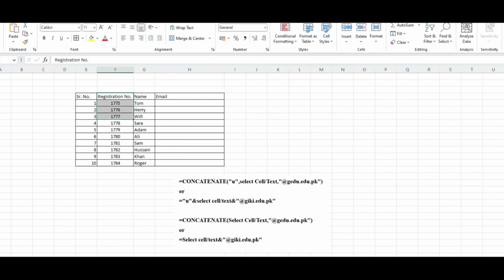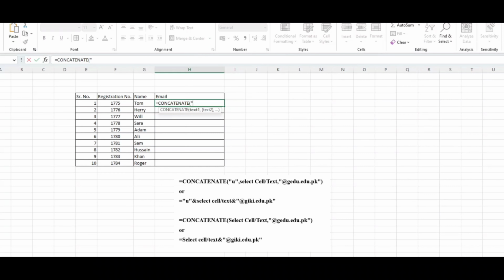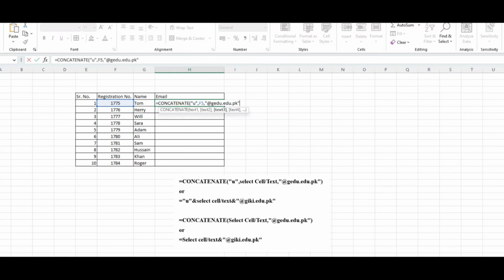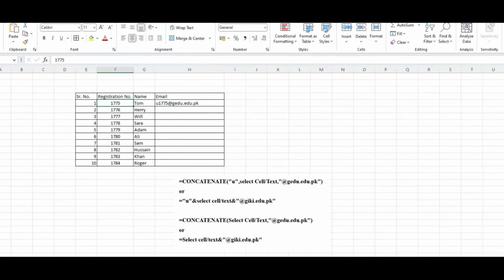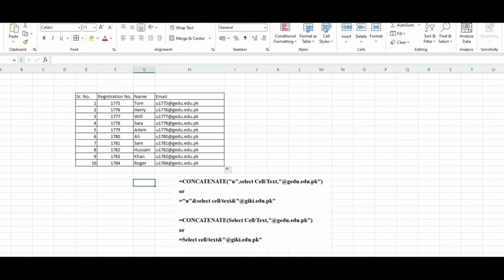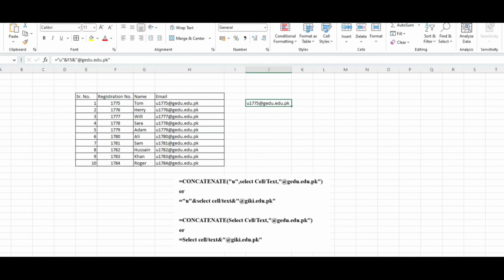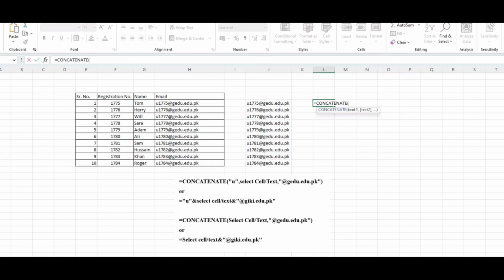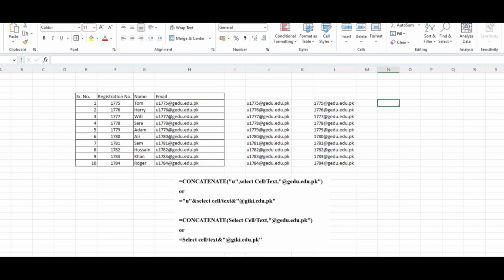Use of Concatenate in Excel| How to add special characters before and after the data in each Cell